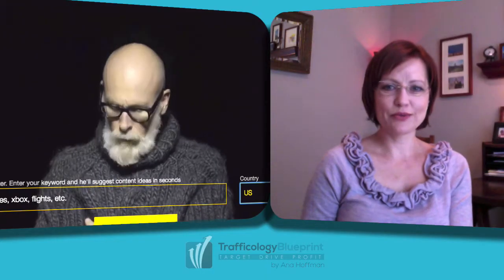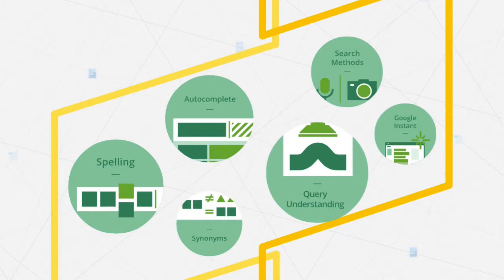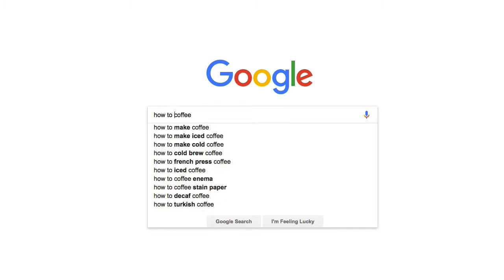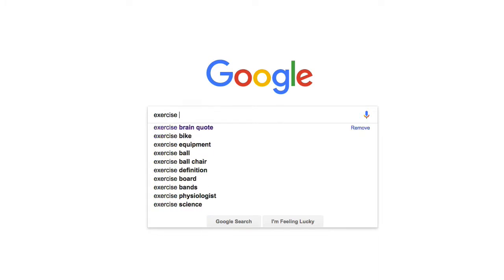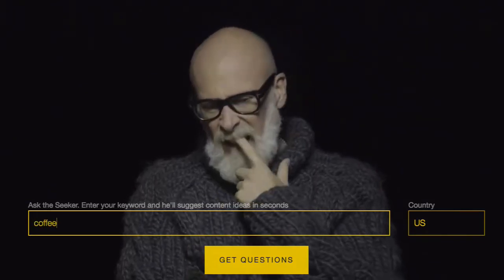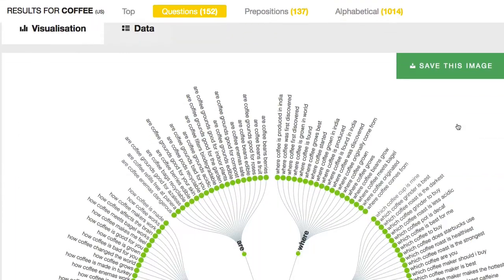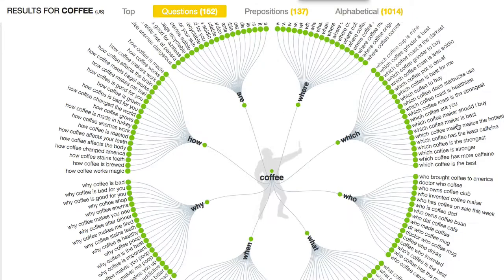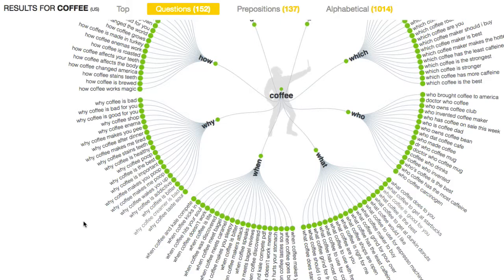How to Use AnswerThePublic for Quick Free Keyword Research | Content Boomerang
Why is keyword research so important? Because keywords is what your prospective customers use to find solutions to their problems. If you want for your business to be found, then keyword research is a must.

Good thing keyword research doesn't have to be difficult. Or expensive.

As a matter fact, with AnswerThePublic, the free keyword research tool from this video, you'll be able to get you keyword research done quickly and discover a wealth of keyword questions your customers are looking for answers to.

This video about AnswerThePublic, the free keyword research tool, was created for Content Boomerang members. See what Content Boomerang is about 👉 ❤️